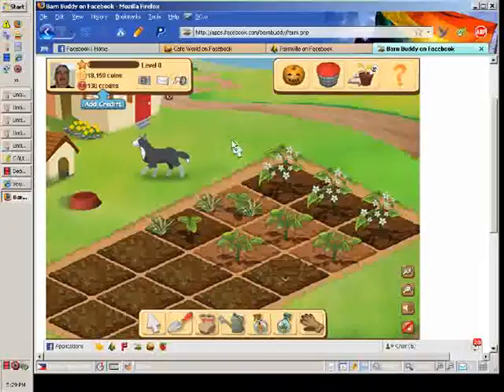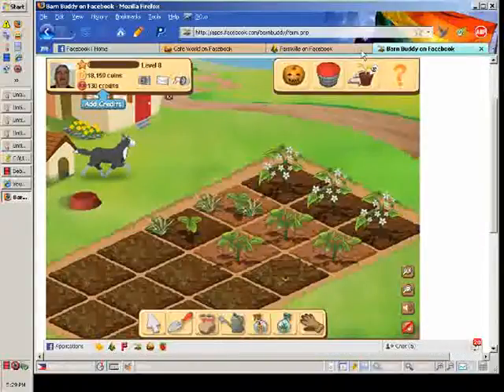becoming windows friendly lesson a 2 of 2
learning the basics of using more than one window on your computer, and how computer vs. Internet connection affects your overall speed in programs and online.